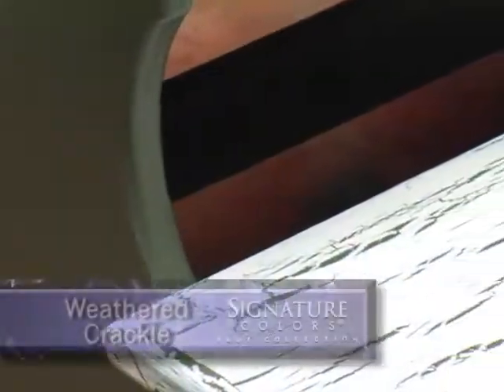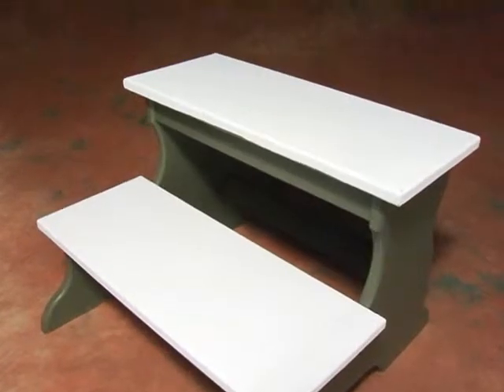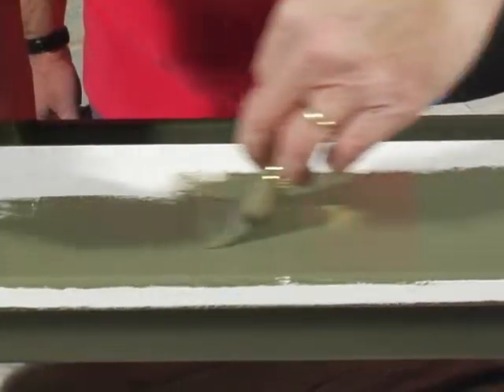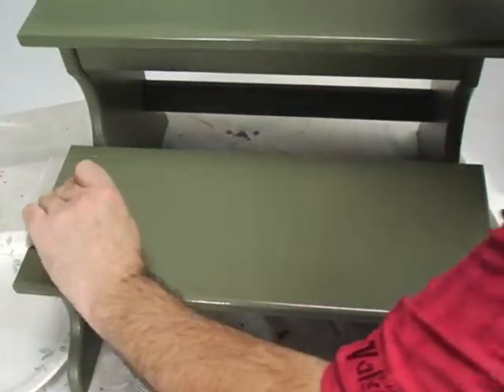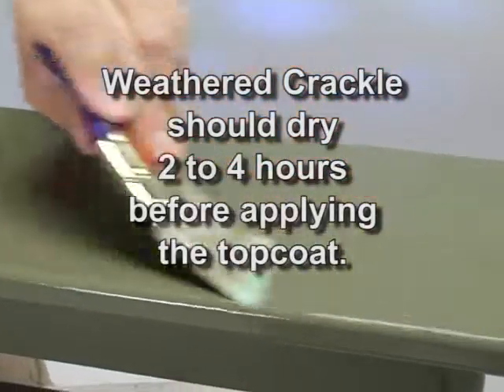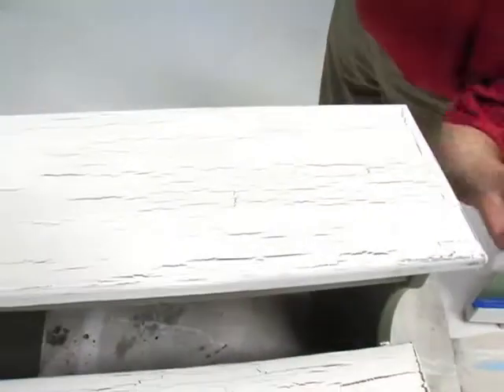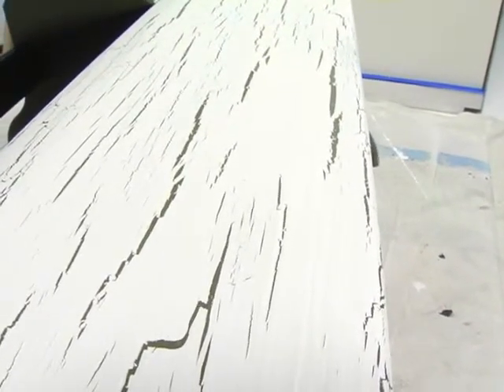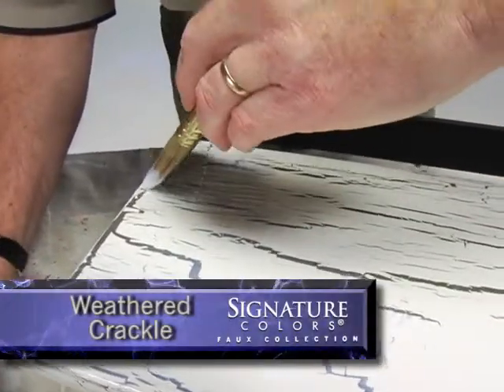Weathered Crackle PC